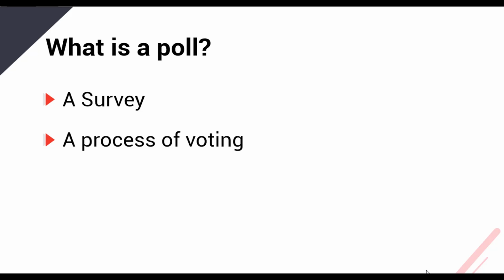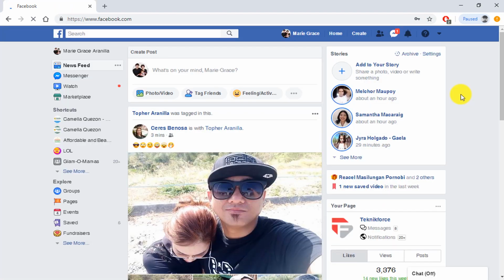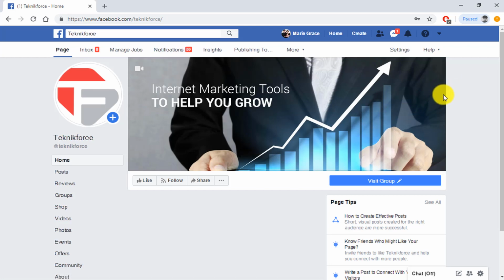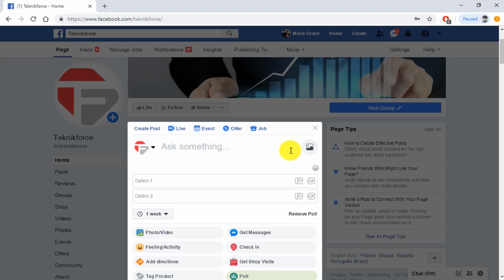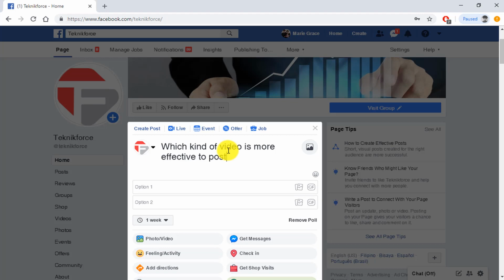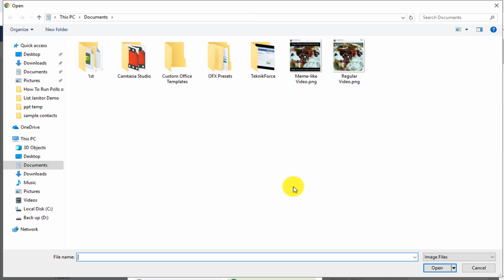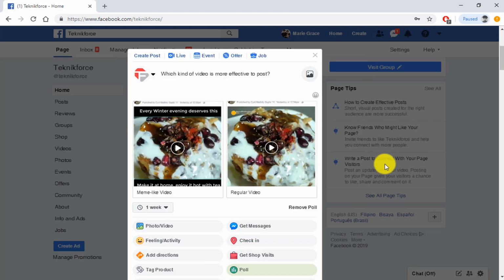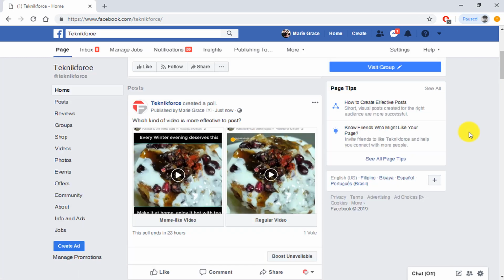How To Run Polls on Your Facebook Pages, Profiles and Groups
Do you know why you see so many polls on Facebook pages? Running Polls is the simplest and easiest way to develop curiosity among people towards your Facebook page.

Increase your engagement, allow your followers to be heard and known, draw attention to your Facebook page and build a relationship with your followers.

Find out exactly how to go about it. In this video know in detail What is a poll and the exact step by step procedure on how to run a poll for you FacebookPage, Profile or Group.

Add images to make the poll more attractive. Select the time period for you poll and finally learn how to publish the poll. Hope you find this video useful.

Grab MailEngine right now and make your EmailMarketing more Successful.